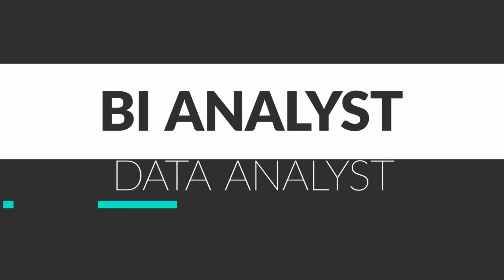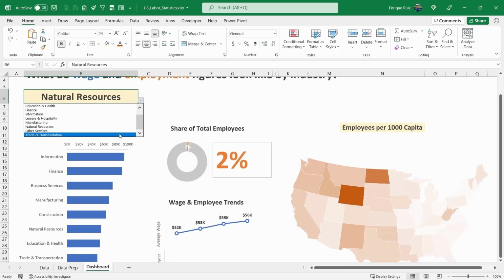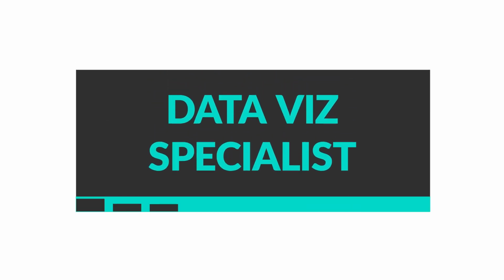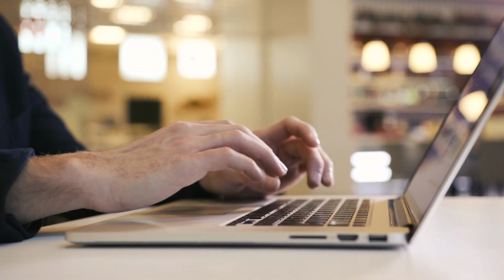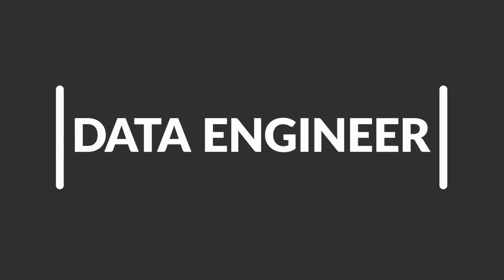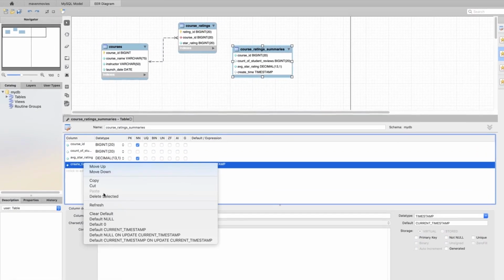BI Analyst vs Data Viz Specialist vs Data Engineer vs Data Scientist | Which Role is Right for You?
Not sure which data role to pursue? In this video, Chris Dutton talks about the differences between four common data roles and how to determine which one is the right fit for you.

▶️ Want more career tips? Check out our How to Launch Your Data Career in 2023 playlist

💡 Interested in other courses? Join over 1,000,000 students who have taken our Maven Analytics courses in Excel, SQL, PowerBI, Tableau, Python, and more